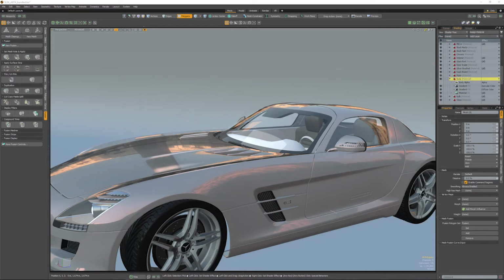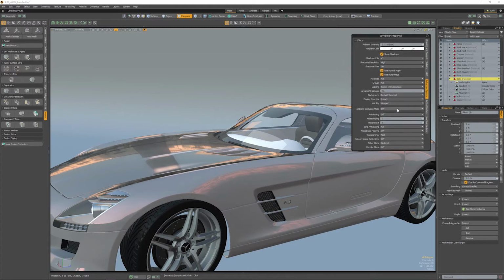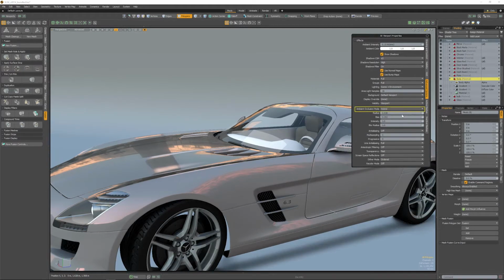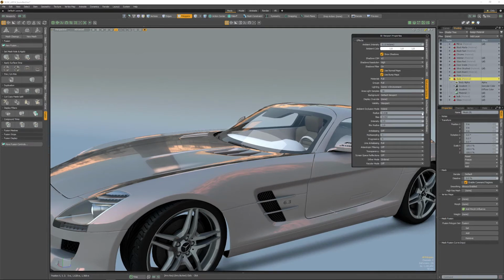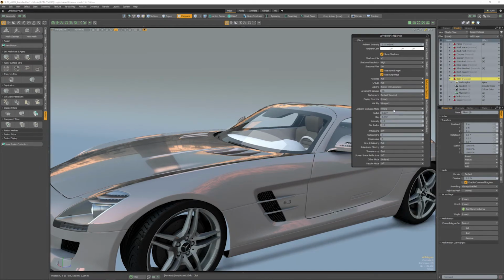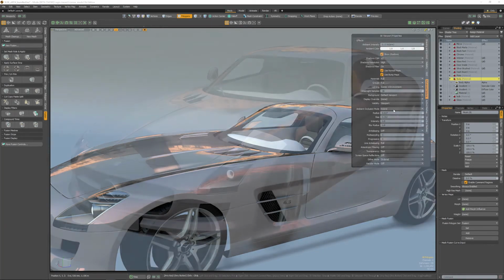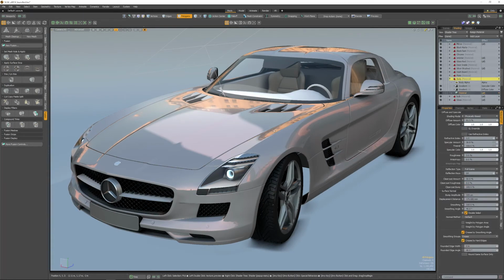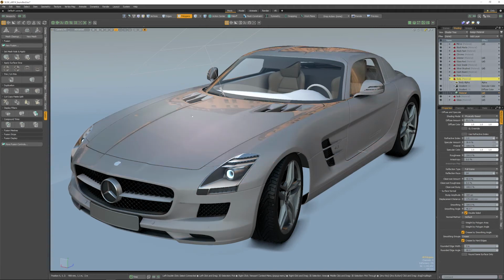MODO 13.1 Progressive Anti-aliasing | UI Viewport